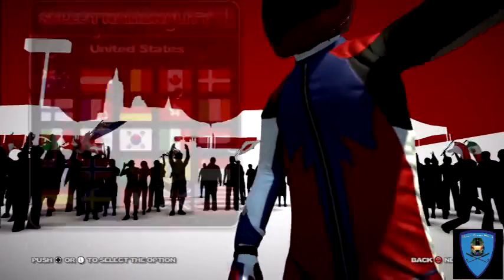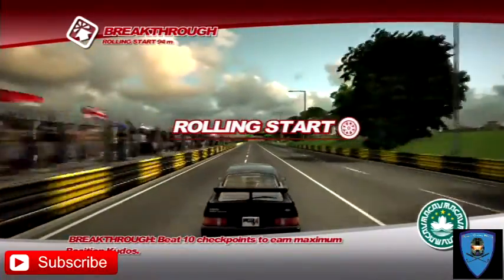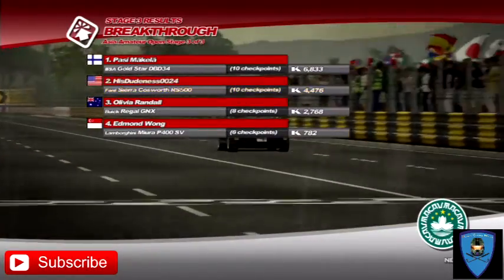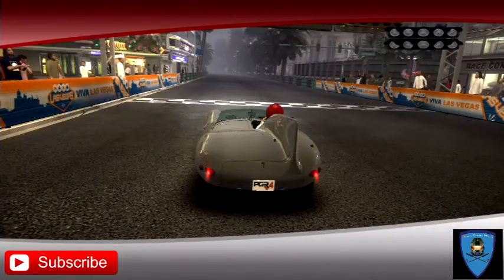Friday Night Silliness (PGR4)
The following is our weekly edition of our Friday Night Silliness posted on May 6th 2016.